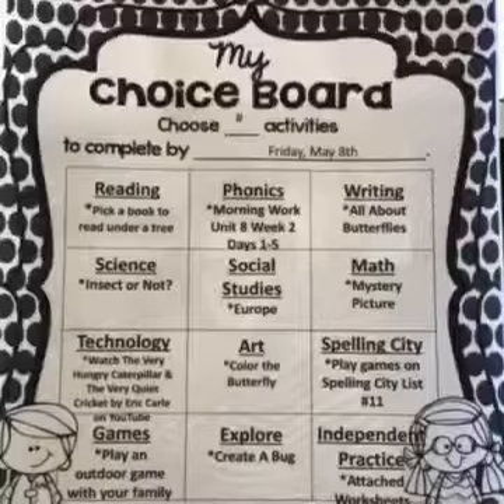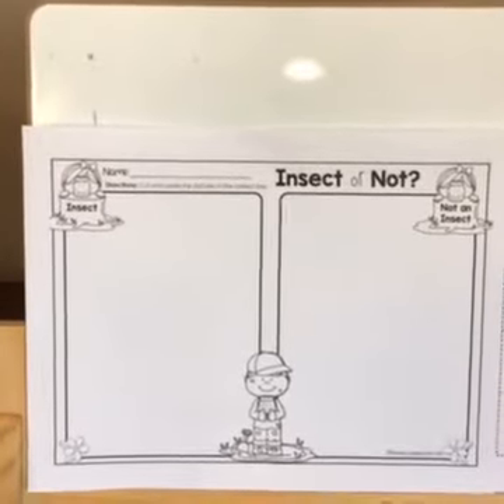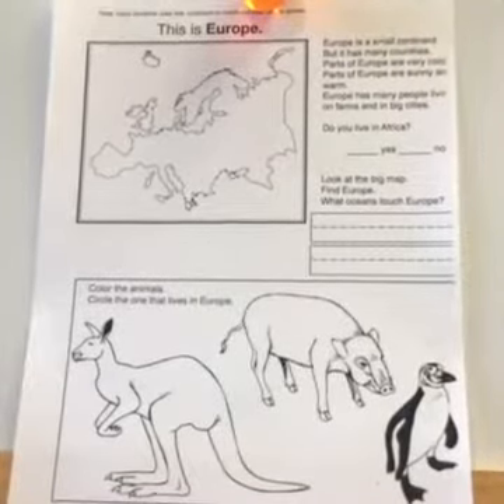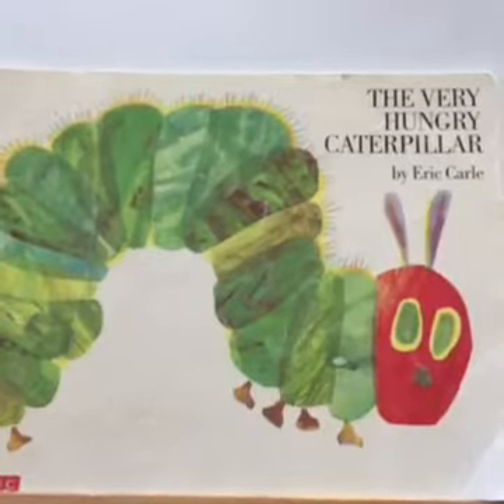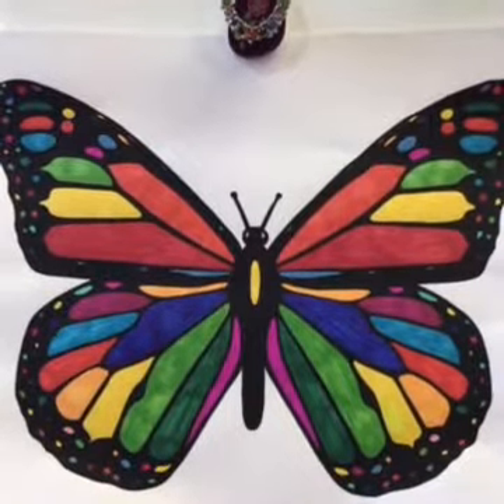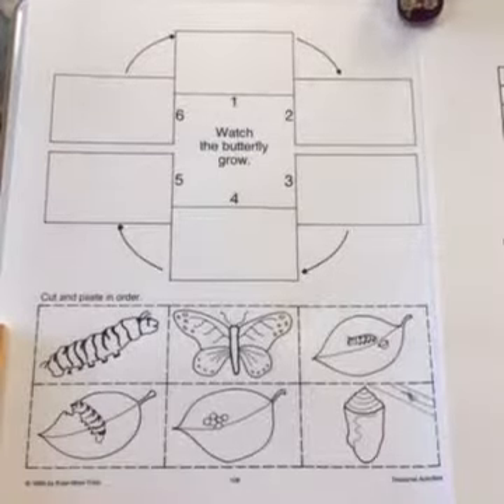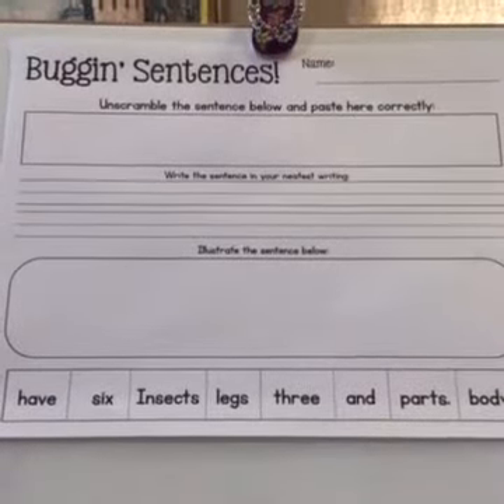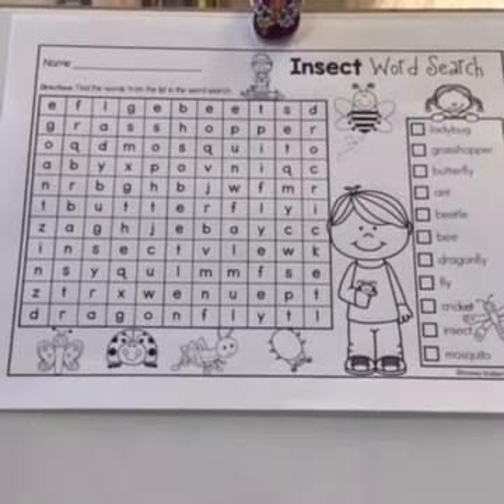Choice Board Week 4